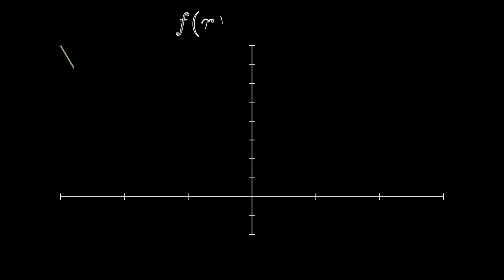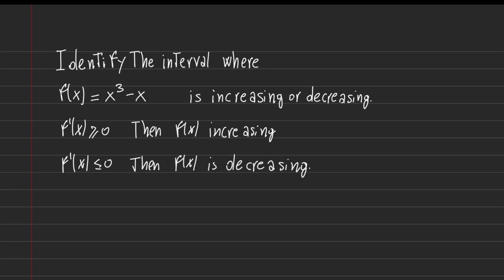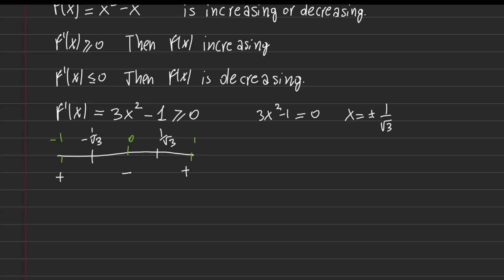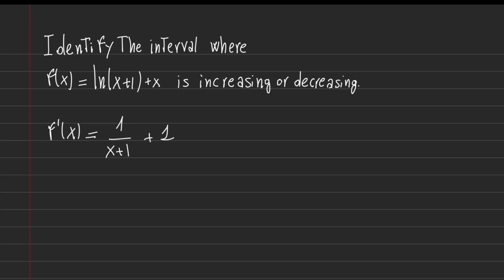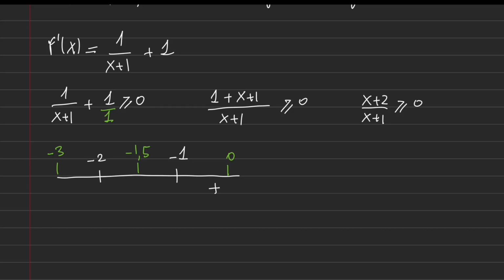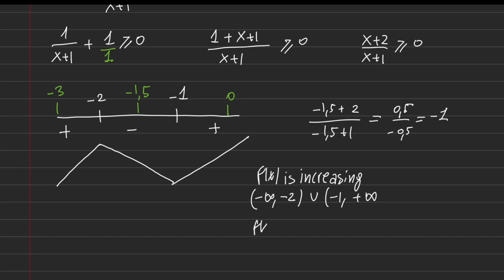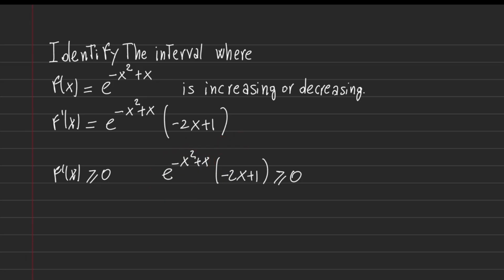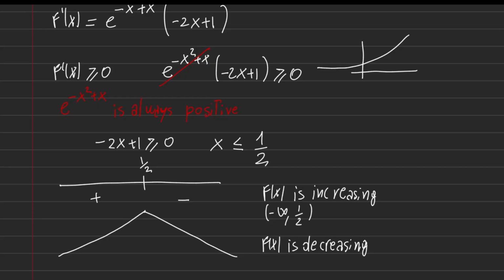Basic Calculus: Monotonicity and the First Derivative Test (Theory and Examples)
Wondering how to find the intervals where a function is increasing or decreasing? This Basic Calculus tutorial makes it easy! We'll show you exactly how to use the first derivative to determine the monotonicity of a function.

In this lesson, you will learn:

- The critical connection between the sign of the first derivative (f'(x)) and the behaviour of the original function (f(x)).

- A step-by-step method: how to find critical points and test intervals to see where the function is increasing (f'(x)  less than 0) or decreasing (f'(x) bigger than 0).

- Example 1: A simple polynomial to master the basics.

- Example 2: A more complex function.

- Example 3: An advanced example to solidify your understanding.

This video is a key part of our "Derivatives" module and is perfect for any Calculus I student studying for an exam.

Grab your pen and paper and I will see you in a minute.

0:00 Intro
0:11 Theory
0:56 Example 1
4:36 Example 2
8:32 Example 3